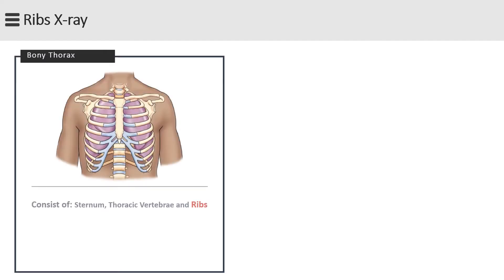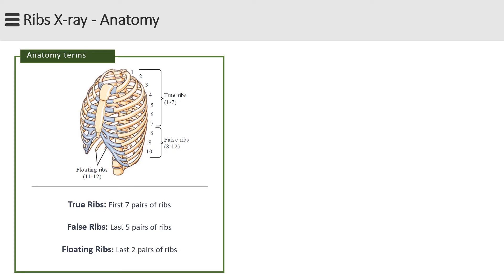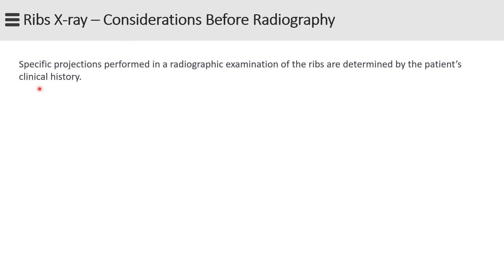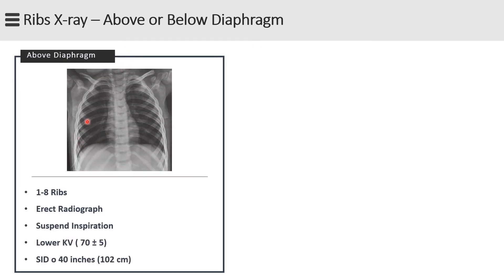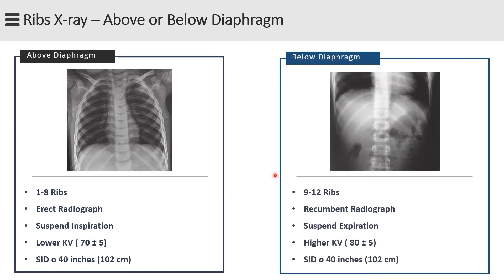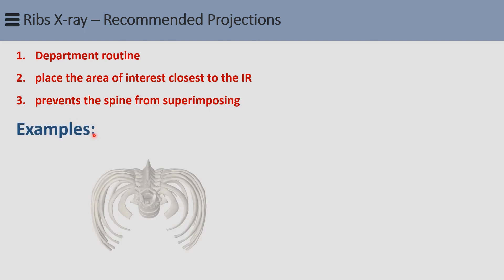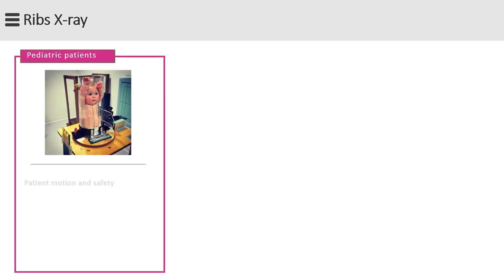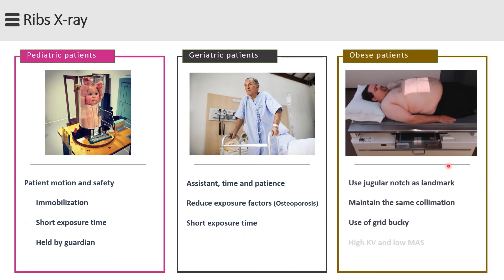Ribs x-ray Projections ( radiographic positioning and consideration)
Chest cage, ribs view technique, x ray radiology, radiography